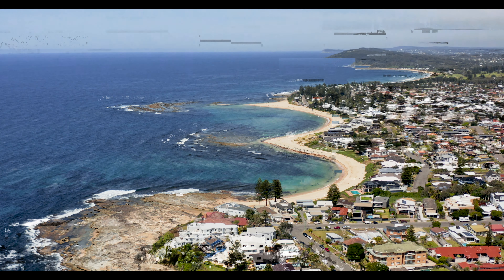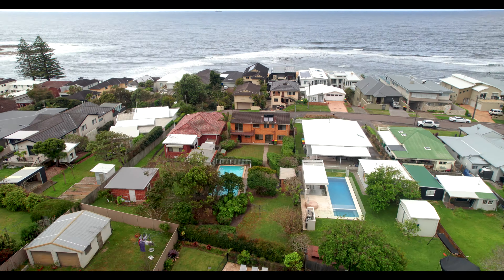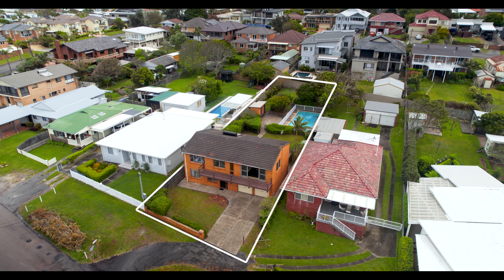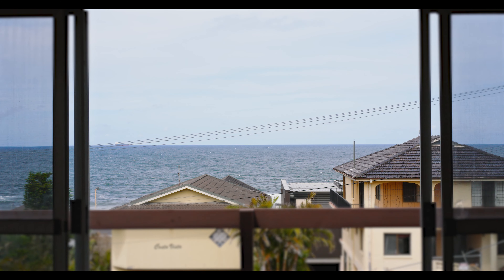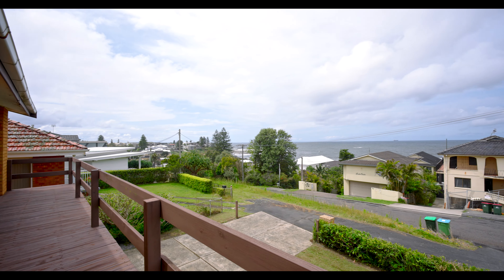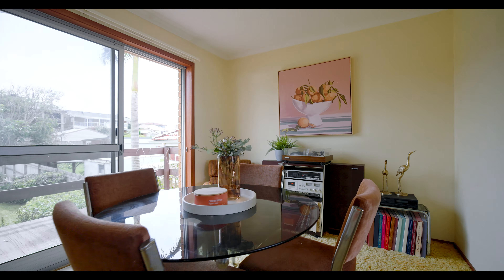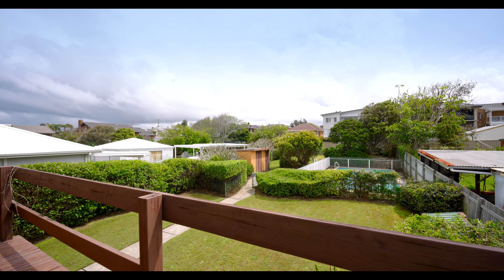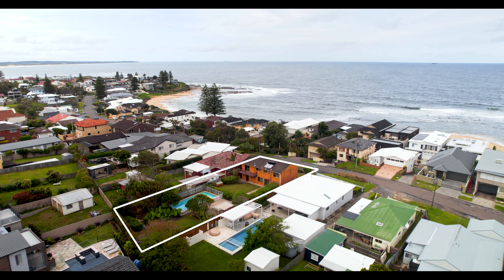47 Werrina Parade, Blue Bay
Blank Canvas Opportunity with Ocean Views at Blue Bay

Situated in the tightly held beachside suburb of Blue Bay, this character-filled home sits on approx. 834sqm with approx. 15.44-meter frontage.

It is currently configured with two-family living, kitchen/dining, 5 bedrooms, 2 bathrooms, in-ground pool, a double car garage with storage and plenty of off-street car accommodation.

The secret here is the gorgeous view over Blue Bay Beach.

47 Werrina Parade, Blue Bay offers:

- Prime sought-after blue-chip location

- To the north are the Ocean Baths, The Entrance Beach, the family-friendly seaside township of the cosmopolitan The Entrance, Lakeside Shopping Centre and onto the Magenta Shores Golf & Country Club; the only private golf course located on the Central Coast

- To the south are more pristine beaches, the world-class Shelly Beach Golf Club and Bateau Bays Charter Hall Shopping Square and Erina Fair. Then onto Terrigal for "The Skillion Look Out" with its panoramic coastal views, the "5 Star Crowne Plaza Terrigal Pacific Hotel".

- To the east is Blue Bay Beach & the Pacific Ocean with all its glory, including surfing, whale watching & other natural beauty.

- To the west is the vibrant & eclectic Long Jetty shopping strip, the convenient & essential Killarney Vale Shopping Strip, Mingara Recreation Club and onto Tuggerah Westfield shopping, train station and M1 Motorway.

Front door to Sydney CBD is approx. 1h 24min and the front door to Newcastle CBD is approx. 1h 17m.

If you're looking for a blank canvas opportunity in the tightly held Blue Bay, then make sure this one is on your real estate shopping list.

PARTICULARS
Council Rates: $4,835 per annum approx.
Water Rates: $183 per quarter approx.